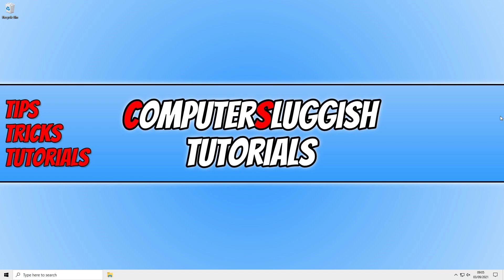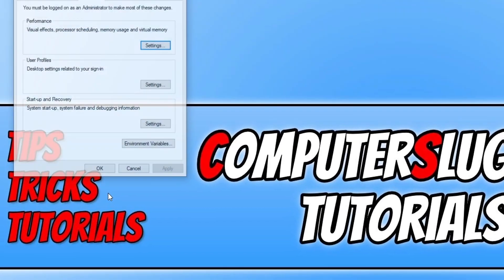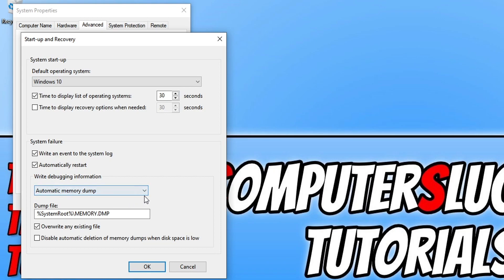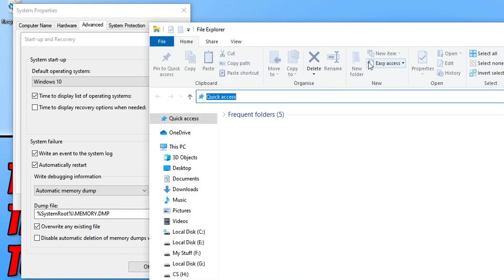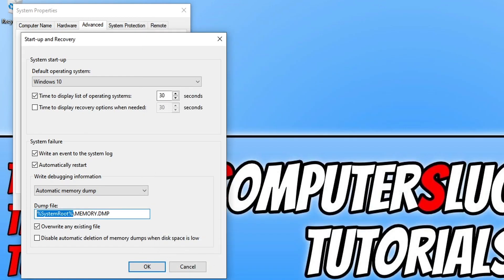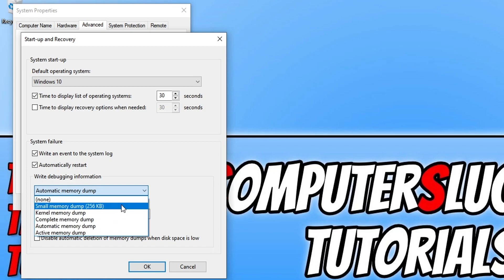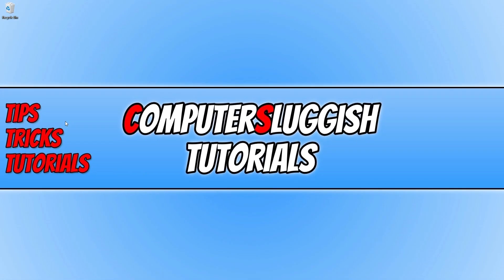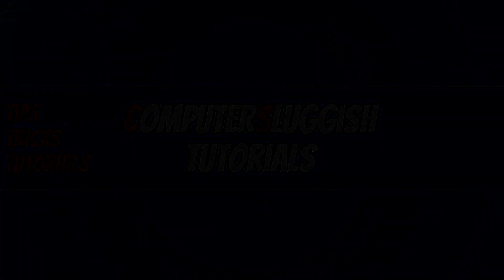How To Disable Windows 10 Memory Dumps Tutorial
Windows 10 Disabling Dump Files Being Created

In this Windows 10 tutorial, I will be showing you how to disable memory dumps on your PC or laptop. If you are unsure what a memory dump is, it's basically a file that Windows 10 creates if your system bluescreens or crashes for some strange reason. You can then check out the file to try and figure out what caused the problem.